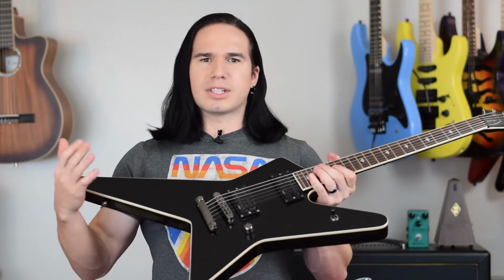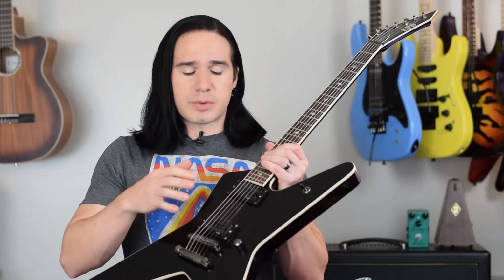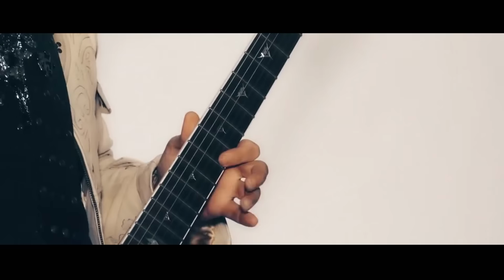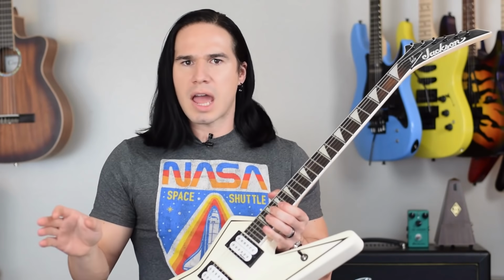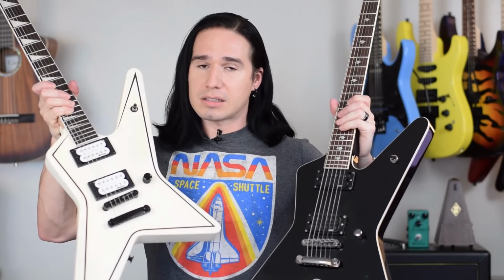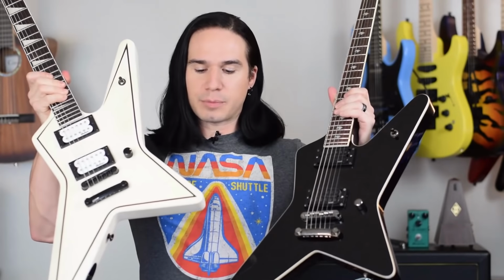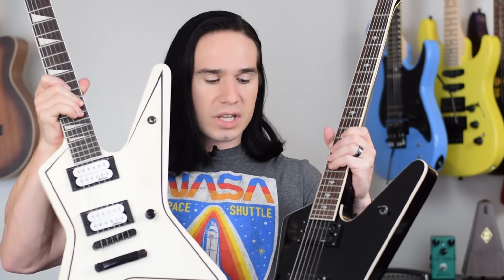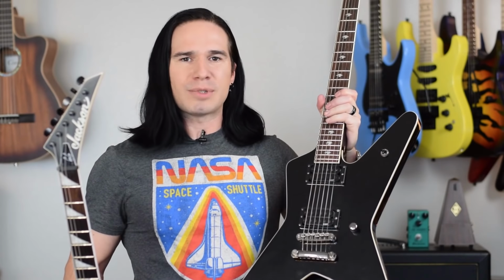Same Signature Guitars, 2 Different Brands (GUS G Signature BATTLE)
It's ESP LTD Gus G Vs. Jackson Gus G! Here, we're going to see how these two different Gus G signature guitars stack up against each other! Greek, powermetal virtuoso Gus G has excellent choice in guitar specs. These two affordable electric guitars are both great examples, but they're made by two different companies. Which one is better?